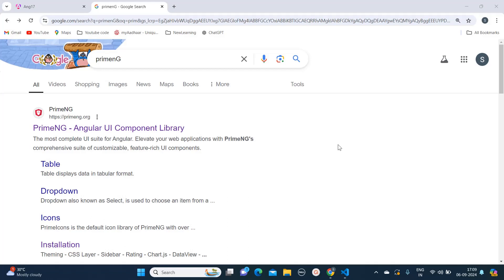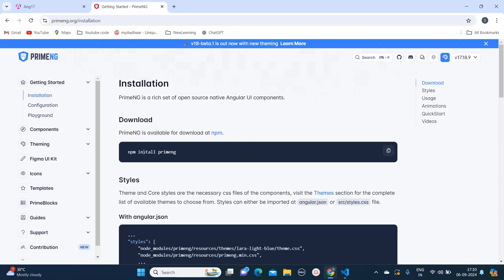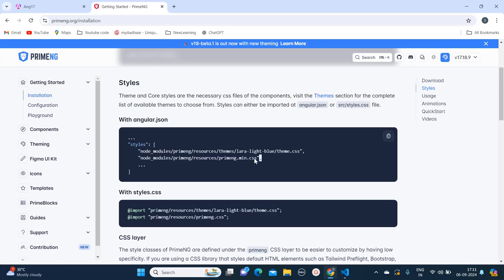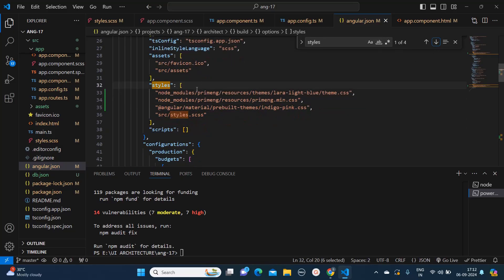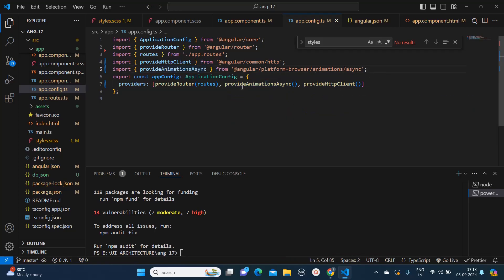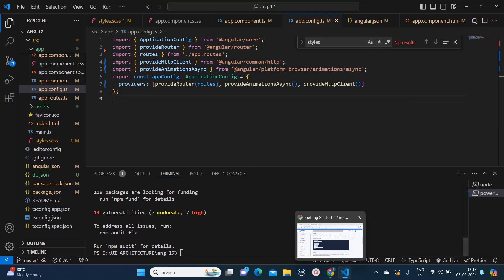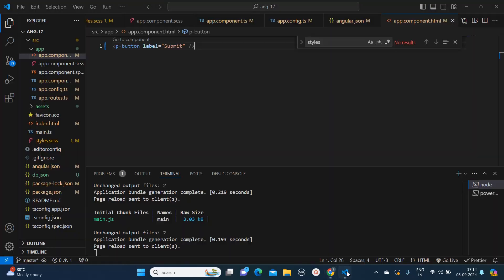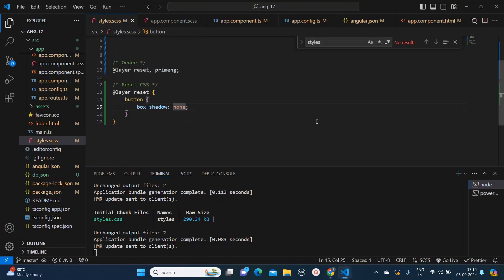PrimeNG Installation in Angular 17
In this video, we will show you how to install PrimeNG in Angular 17 step by step. PrimeNG is a powerful UI component library that enhances your Angular applications with beautiful and feature-rich components. Whether you're a beginner or an experienced developer, this tutorial will guide you through the installation process, from setting up your Angular environment to integrating PrimeNG components seamlessly.

🔧 What You'll Learn:
Installing PrimeNG
Importing PrimeNG modules and using components in your project
Customizing PrimeNG component
Example of adding button from PrimeNG Component Library
Tips and best practices for working with PrimeNG